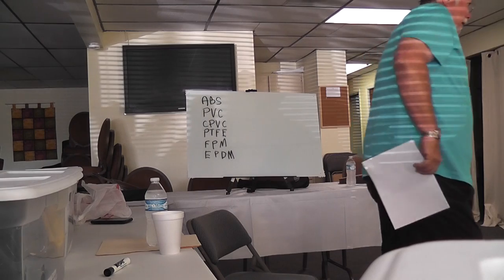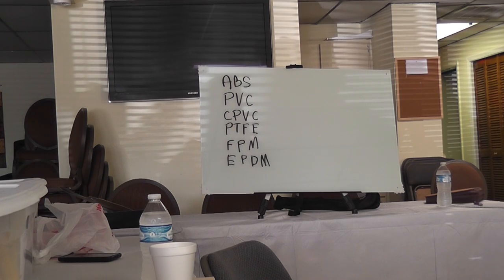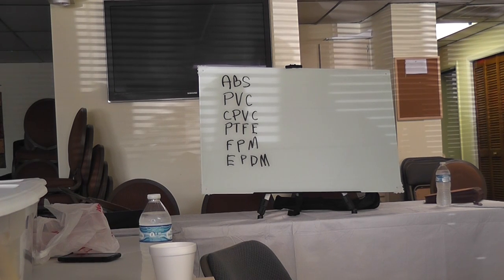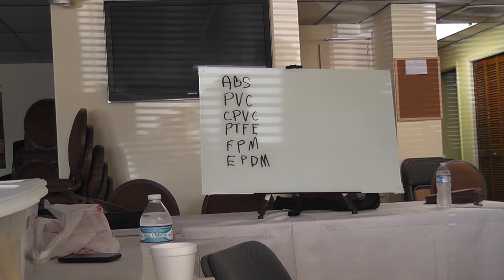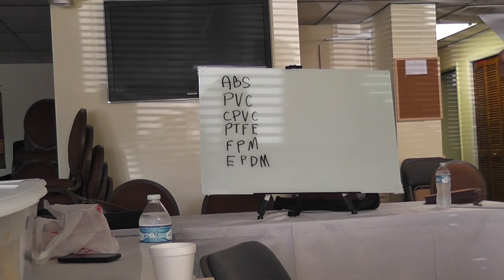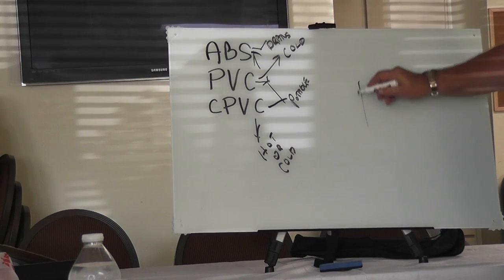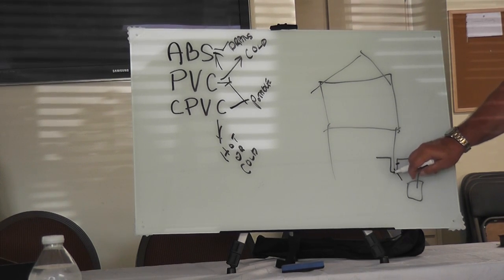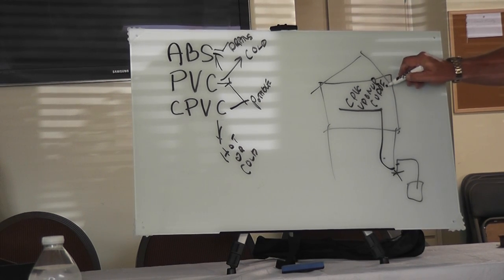Plumbing Lesson six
Description of pipe types and applications